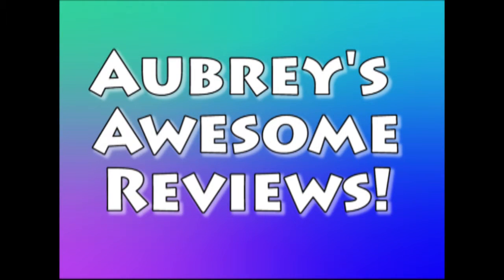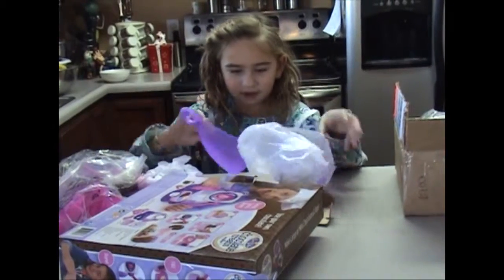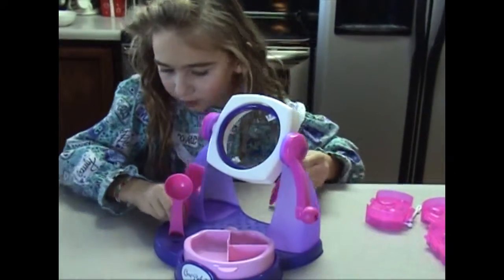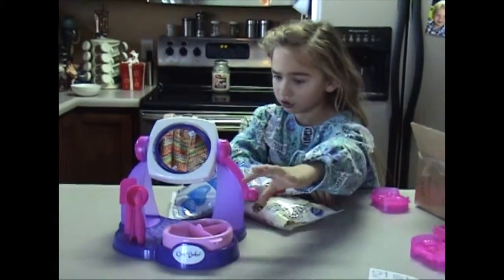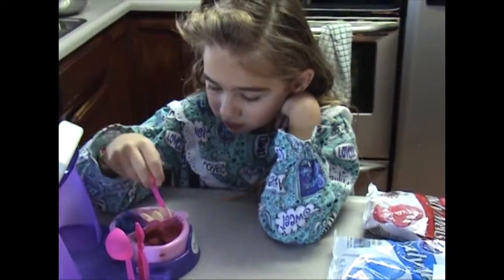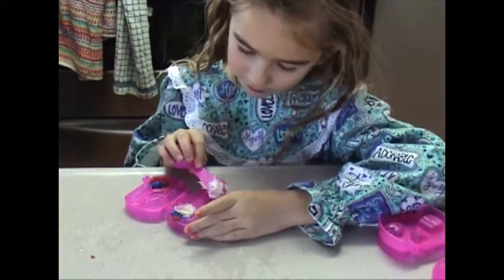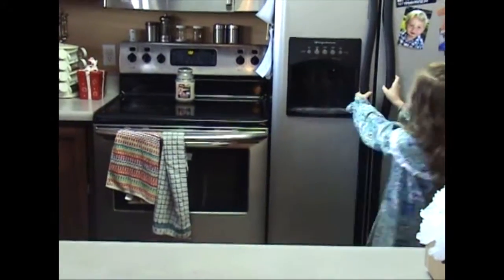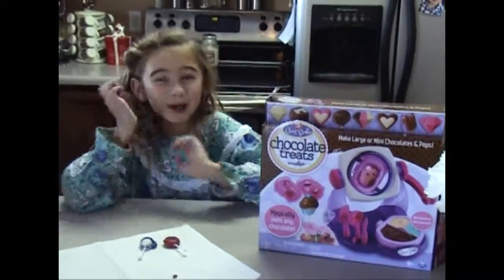Cool Baker Chocolate Treat Maker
Cool Baker Chocolate Treat Maker demonstrated and reviewed by special guest reviewer (Aubrey's sister) Brooke.